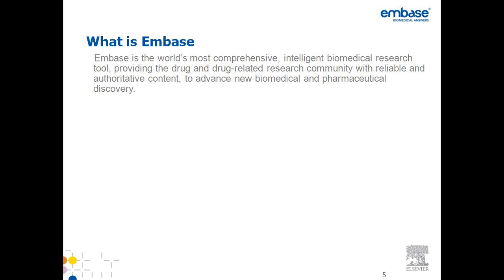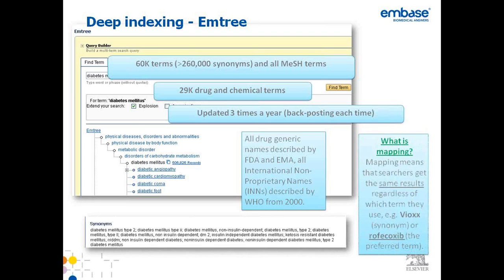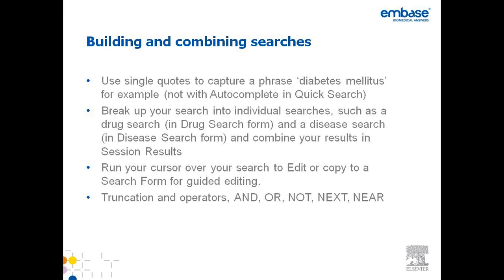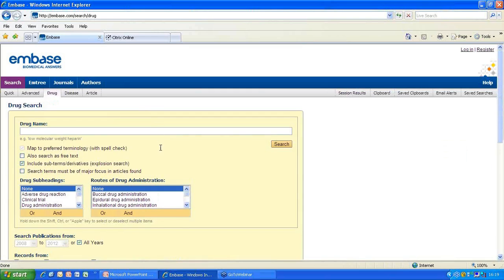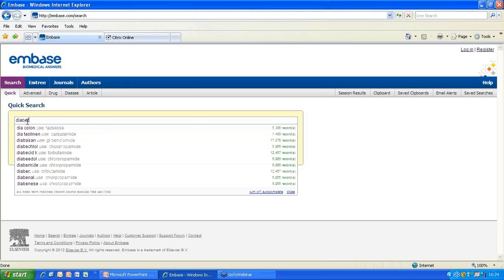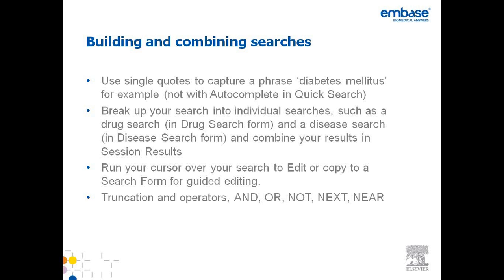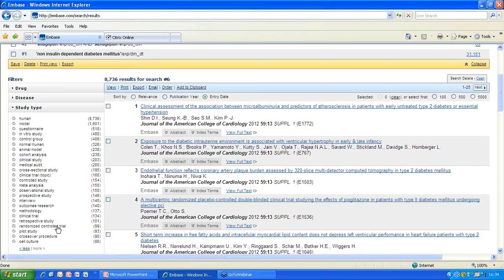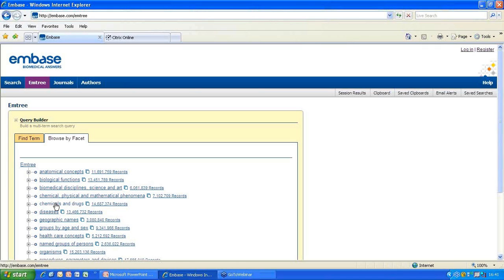Embase for biomedical searching - An introduction 18 April 2012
Embase is an online biomedical information source and our free 45-min Embase webinar introduced:
• The basics of searching in Embase, including the different content sources, indexing and retrieval tools.
• Setting up email alerts and saving your searches.